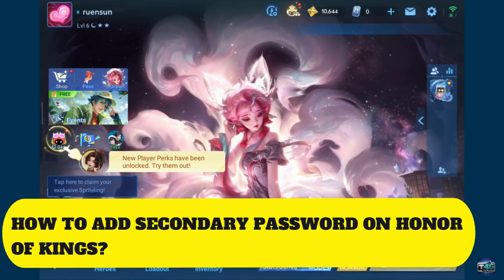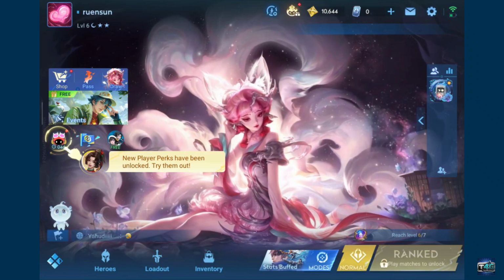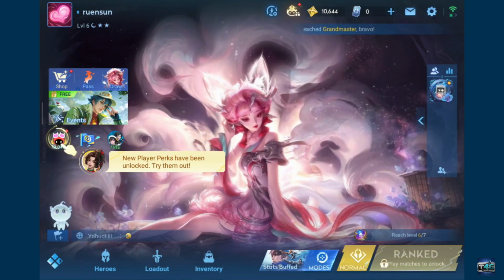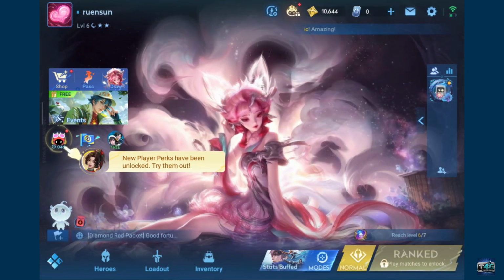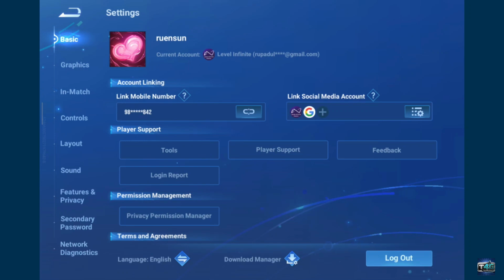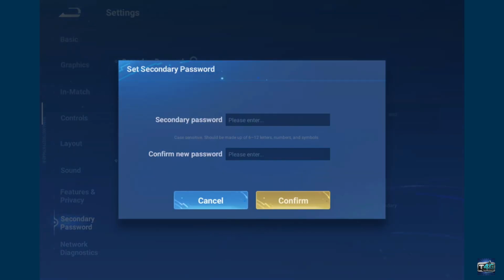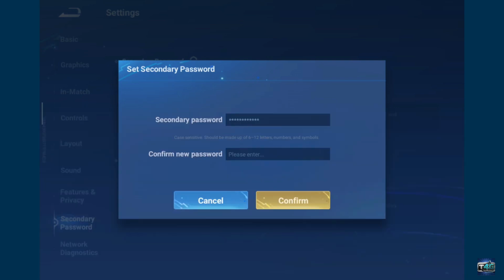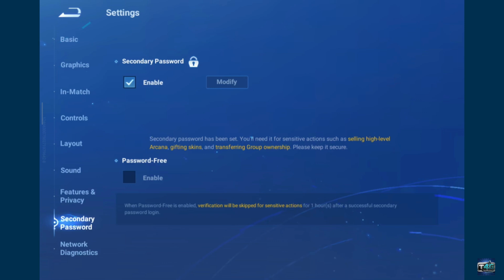How to Add Secondary Password in Honor of Kings (2026)?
In this tutorial, I’ll show you how to add a secondary password on Honor of Kings (2026) to keep your account safe from unauthorized access.

A secondary password adds an extra layer of security, especially when sharing devices, playing in gaming cafés, or protecting valuable skins and heroes.